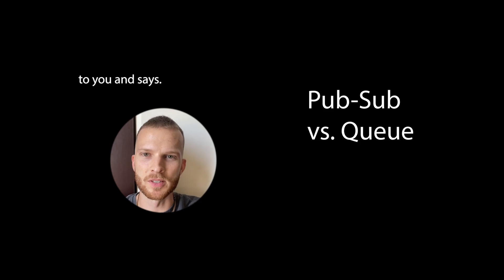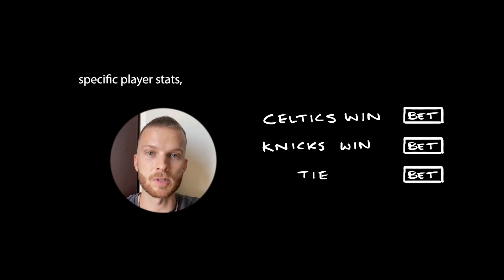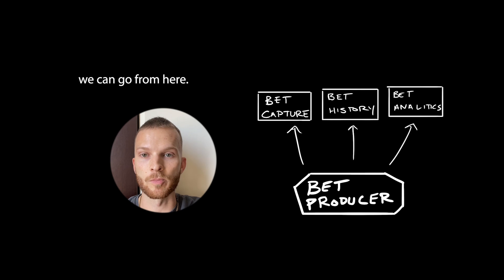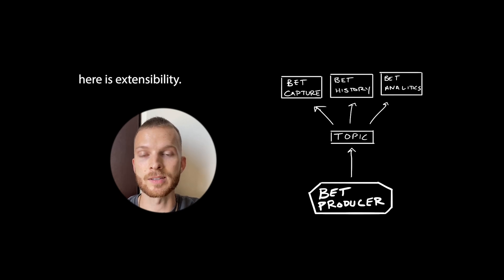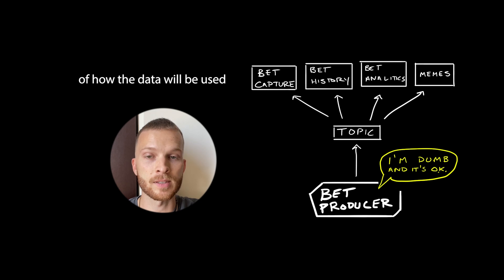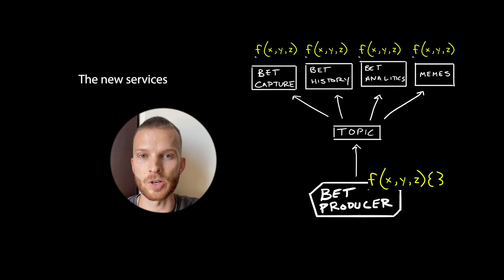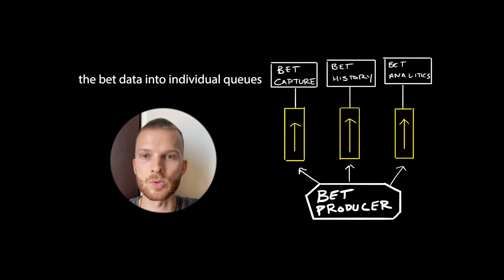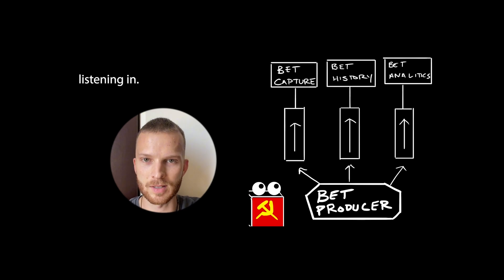Sports Betting Application System Design: Pub Sub vs. Queue pattern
Exploring a couple different options for how we might propogate data through a sports betting system.

I hope you enjoy, and please share with a friend!